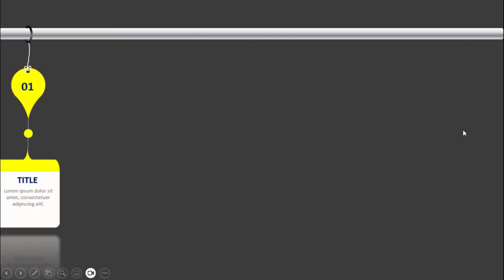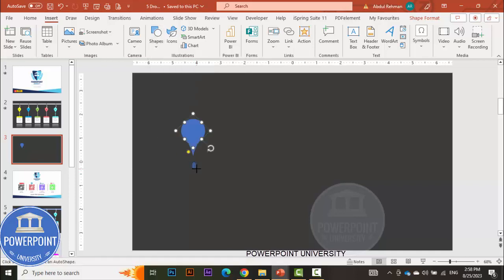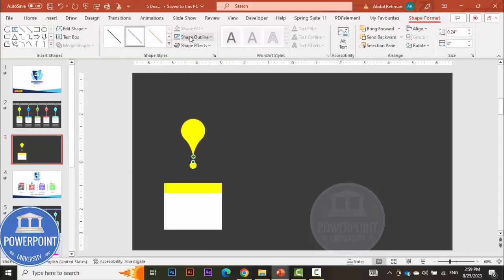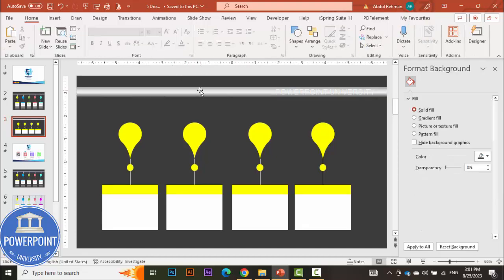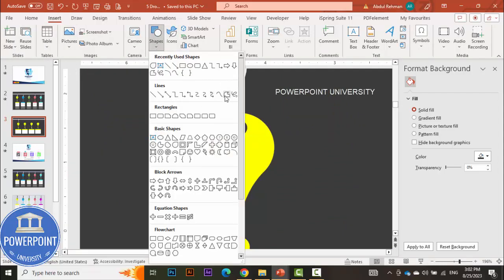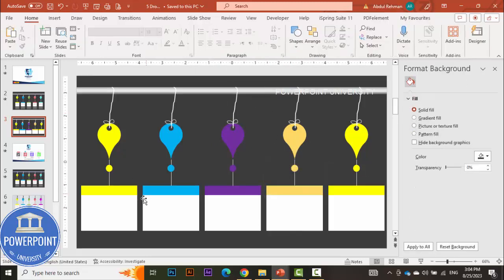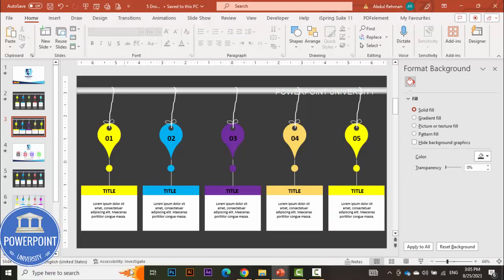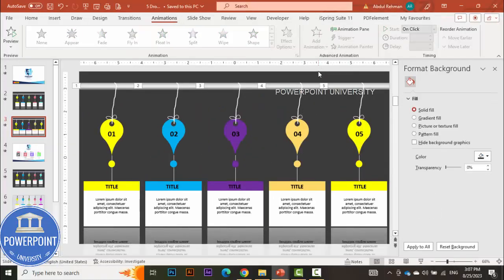Create 5 Hanging Options Slide in PowerPoint | Tutorial 1016 | Free Download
[FREE DOWNLOAD LINK PROVIDED BELOW]:In today's tutorial, I have explained how to create 5 Hanging Options slide in PowerPoint